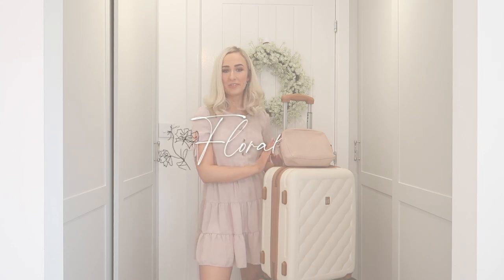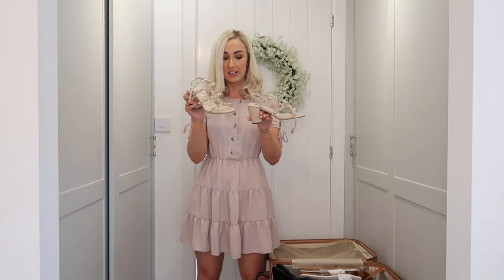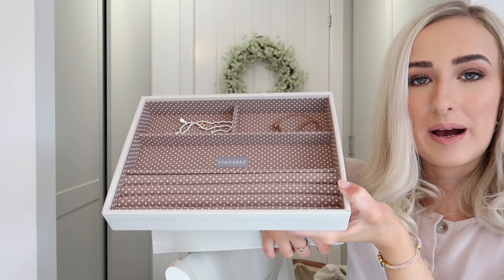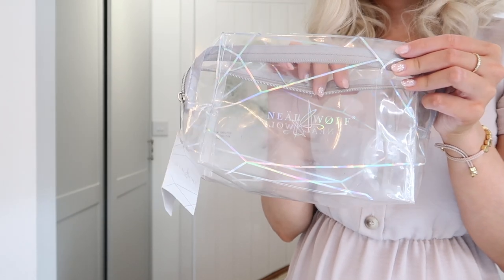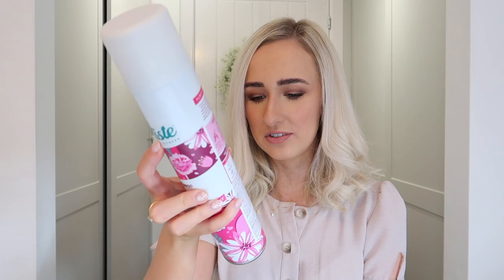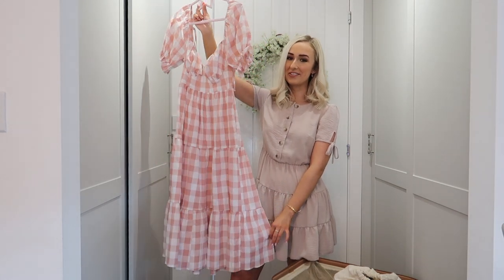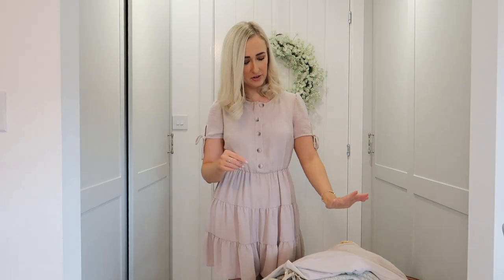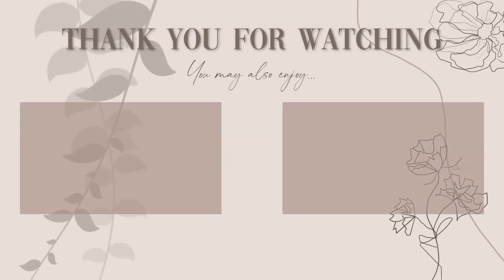CITY BREAK PACK WITH ME | Barcelona ~ Outfits | Shoes | Designer Handbags | Dupes | Makeup | Tiffany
REALLY PRETTY CITY BREAK OUTFITS! For glam vibes and also comfort because I cannot walk around a city in heels haha! I hope you enjoyed seeing everything I packed! How beautiful are the Hermes dupe Dune sliders?! I can't believe how similar they look! Amazing affordable shoes for the designer look without the price tag! Let me know what you thought of my small bag collection! I'd love a new mulberry bag soon and a new YSL bag but I will have to save hehe! The ones I have are classic staples that go with every outfit though! The outfits I feel are very cute, girly, and stylish but are still quite practical for a city break too!

♥ LINKS* ♥

Hermes dupe dune sliders
White dune sliders
Linzi shoes valentino rockstud dupes

YSL bags similar
Mulberry lily bag

Viktor and Rolf flower bomb
Ariana Grande thank u next

Glossier lip balm

Neal and wolf shine and hold spray
Denman brush
Tangle teezer handle
Tangle teezer no handle

Tartelette in bloom eyeshadow palette
Anastasia beverly hills soft glam

Abercrombie green dress
White hollister dress
Green skort
Blue jeans
Green top

Bridgerton book

♥ OTHER INFO ♥

Tags!